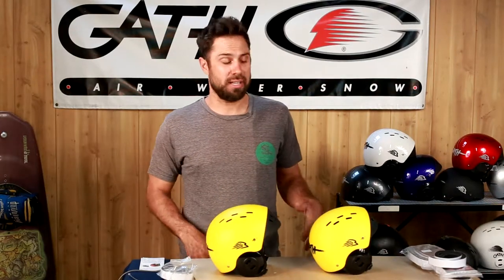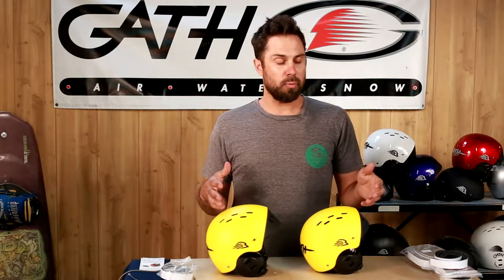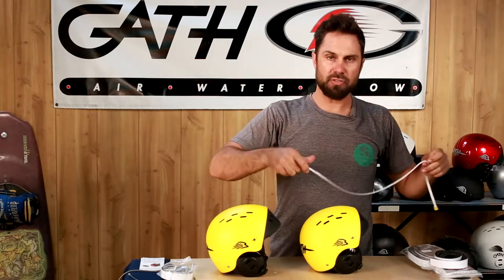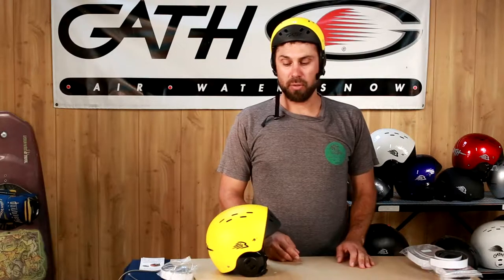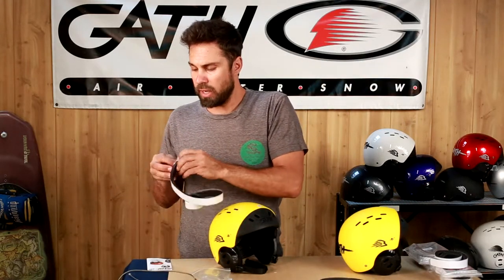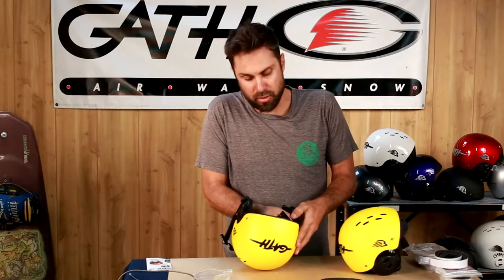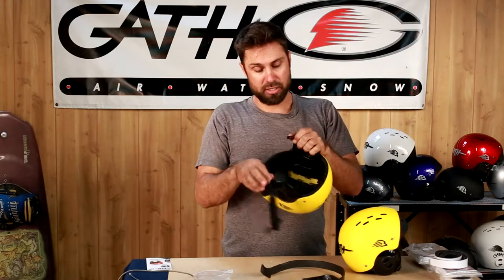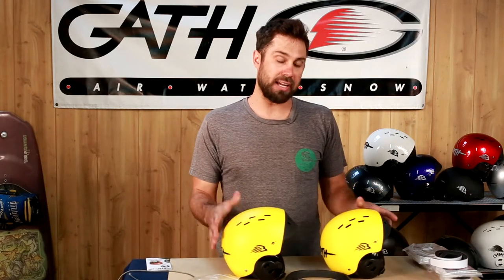Fitting a Gath Sufconvertible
Dray Murray demonstrates how to properly fit a Gath Surf Convertible Helmet.